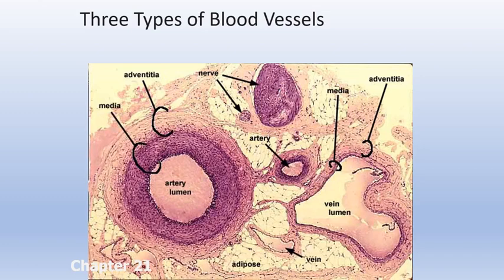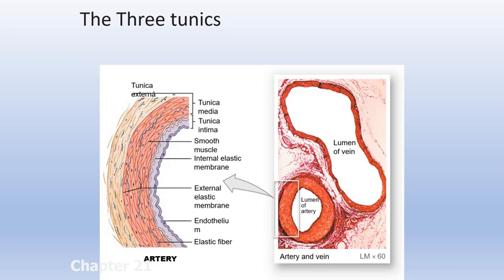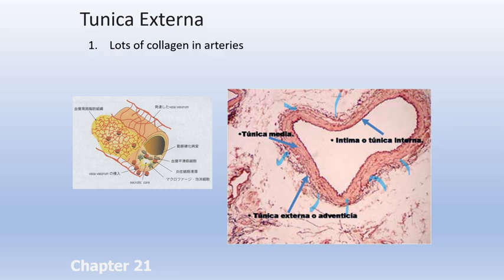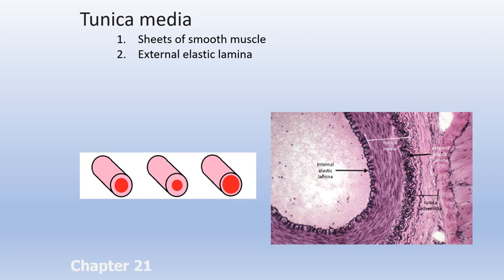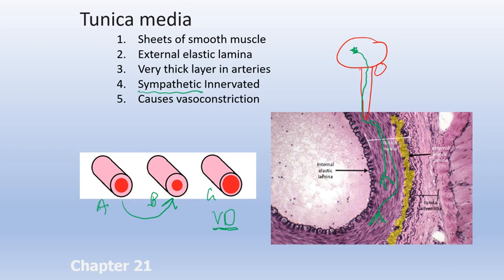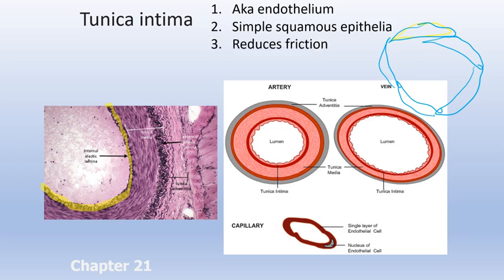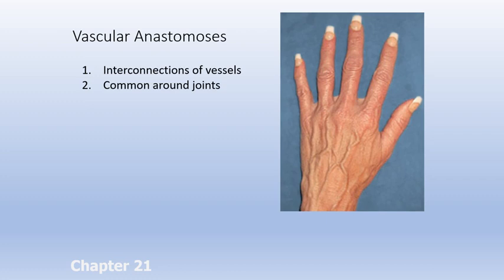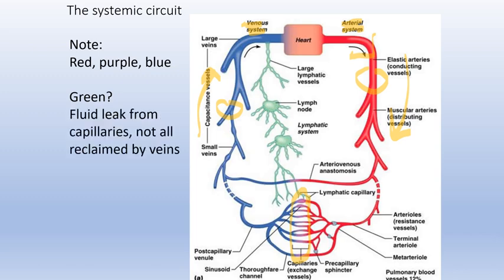Introduction to Blood Vessels default